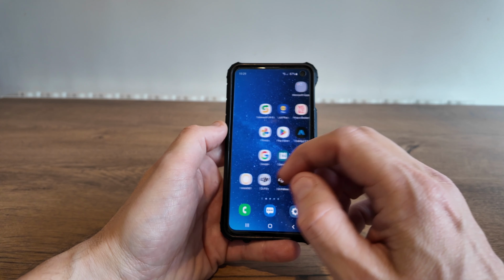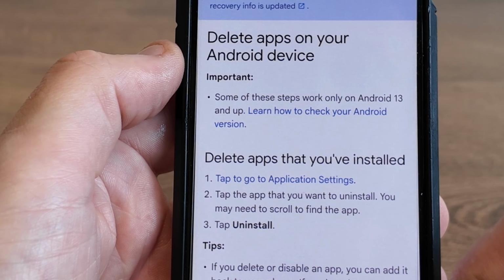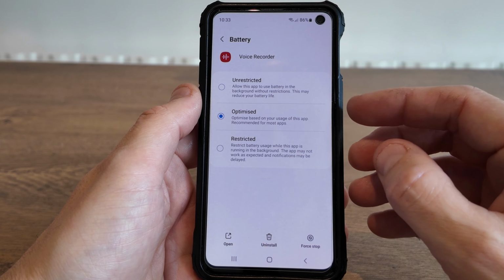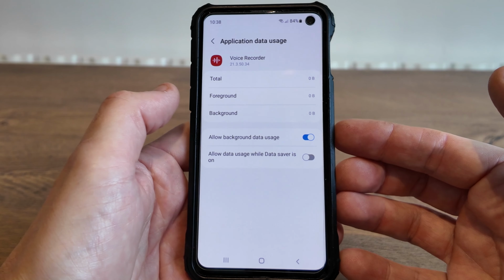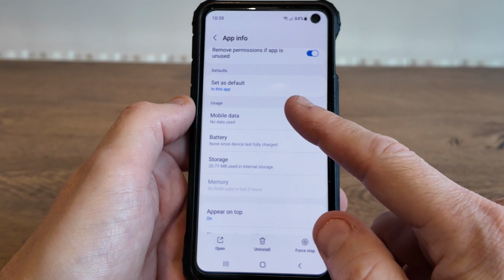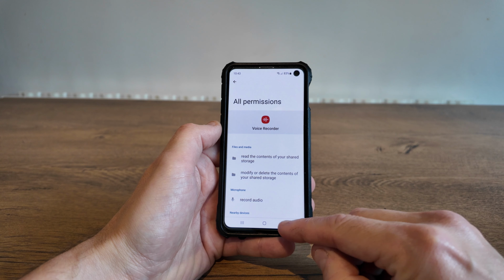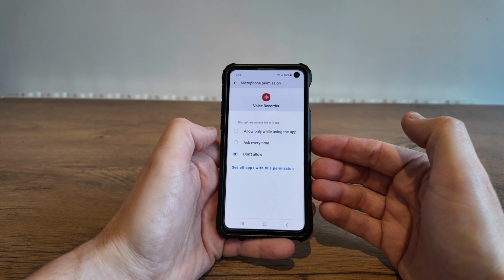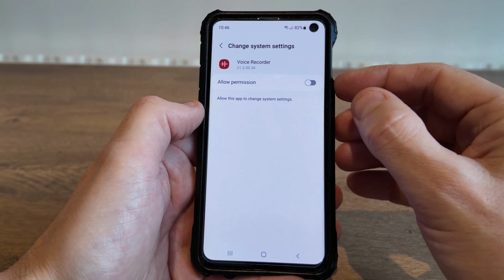YOUR MOBILE PHONE is always LISTENING to what you say | Turn This SPY Off NOW for More Phone Privacy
Do you ever feel like your phone is listening to your conversations? Many Android phones have built-in voice assistants and microphone features that are always ready to respond when they hear trigger phrases such as “Hey Google.” While these features can be convenient, they also mean your phone may be constantly listening for voice commands in the background.

In this video, I’ll show Android users how to turn off the setting that allows your phone to listen for voice activation. Disabling this feature can help improve your privacy and give you more control over when your microphone is being used.

  What you’ll learn in this video:
• Why Android phones listen for voice commands
• Step-by-step instructions to turn off the microphone listening
• How to manage microphone permissions for apps
• Extra privacy tips every Android user should know

Many apps request microphone access, and some features run quietly in the background to detect voice commands. By reviewing these settings and turning off features you don’t need, you can significantly improve your device privacy.

   In this tutorial, we’ll go through:
• How to remove microphone access from apps
• How to check Android privacy and permission settings
• Simple changes that can make your phone more secure

Taking a few minutes to adjust your Android settings can help prevent unnecessary microphone access and reduce the chances of apps listening when they don’t need to.

If you found this guide helpful, make sure to like the video and subscribe for more Android tips, smartphone tutorials, and privacy guides that help you get the most out of your device.